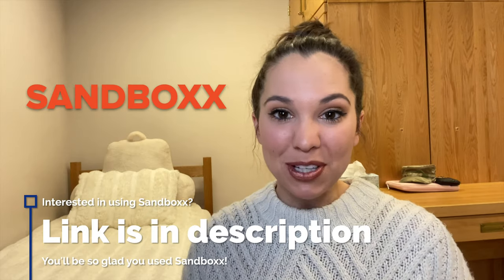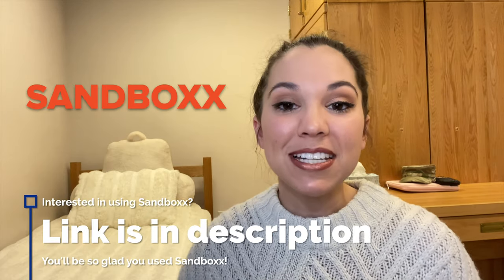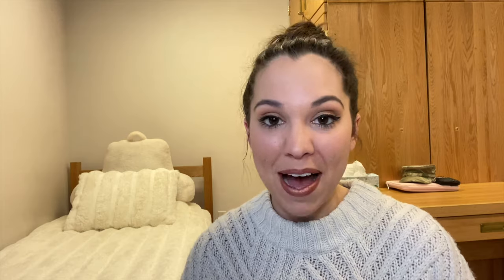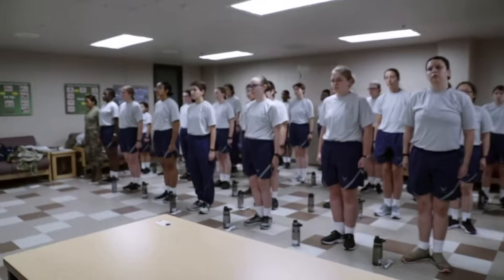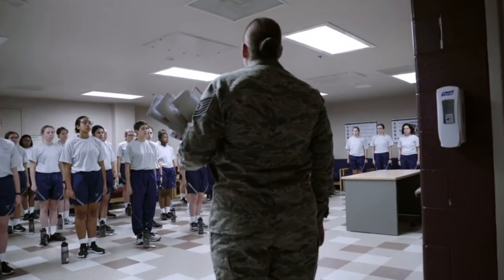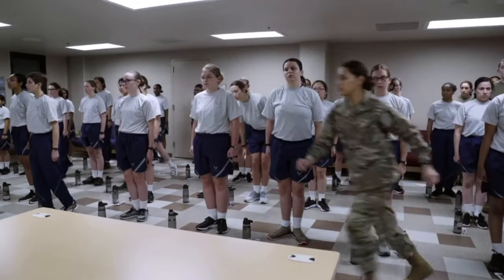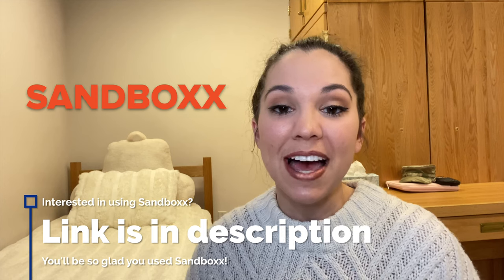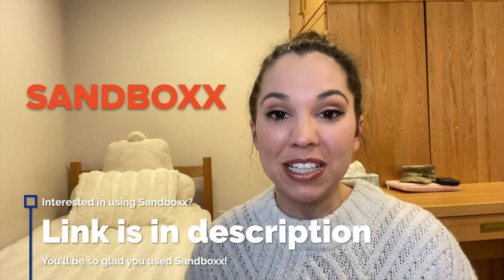Tech School Phases (Rules and Restrictions)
Tech School phases is something that isn't talked about very much but has a big impact on your Air Force Tech School experience. Each Tech School in the Air Force might have it's own unique rules but for the most part these rules will be similar across all Tech School locations in the Air Force..